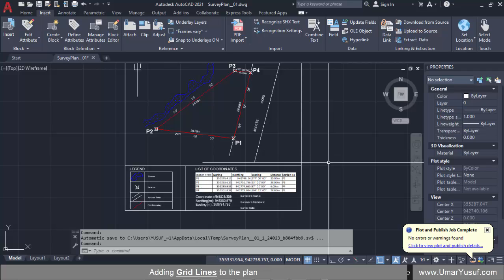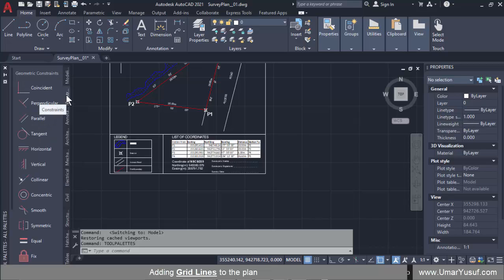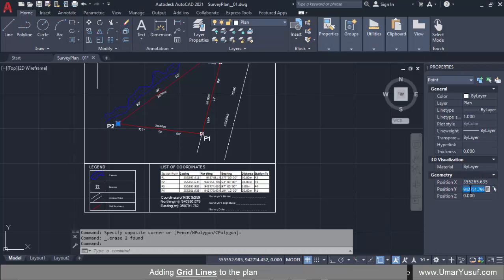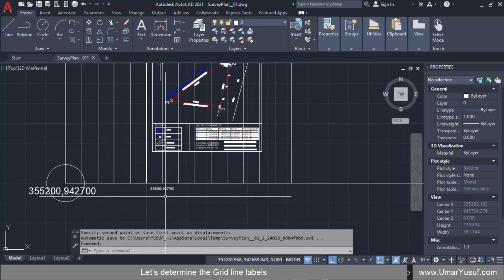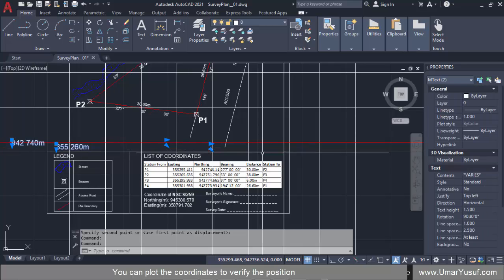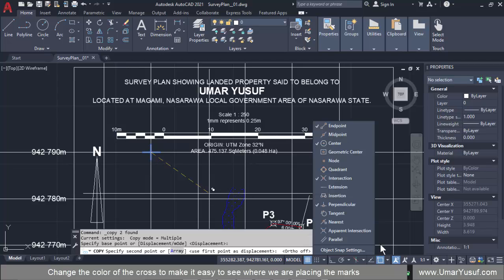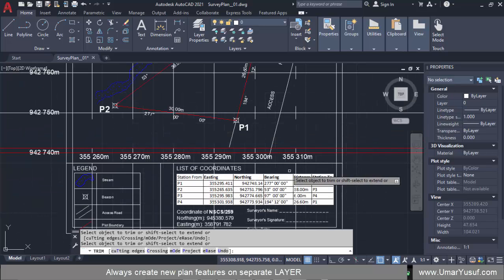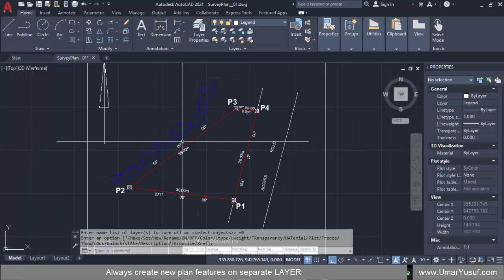AutoCAD for Land Surveyors 009 - Plan Grid line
Adding grid lines to the plan. This will form horizontal and perpendicular lines that divide the plan into squares so that plan features can be located by a system of rectangular coordinates.